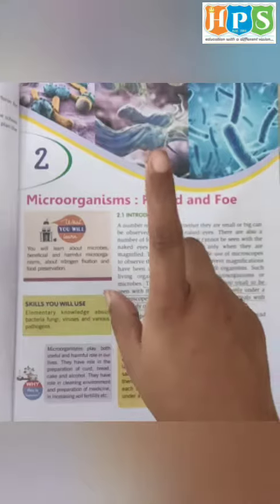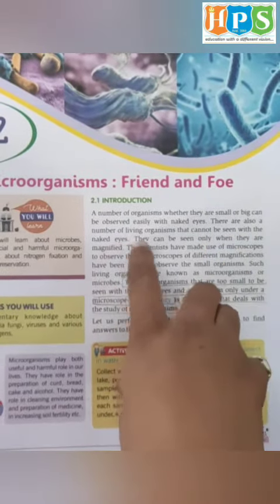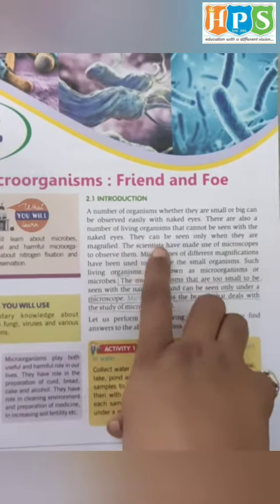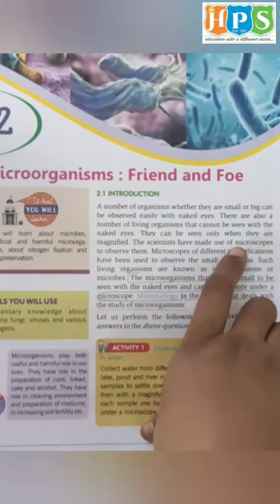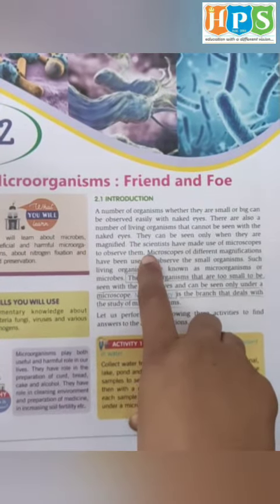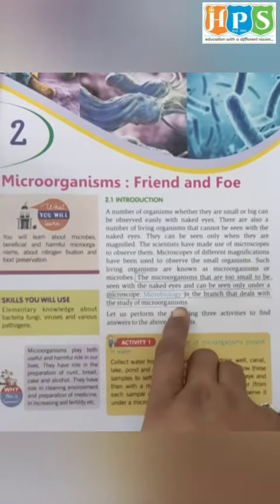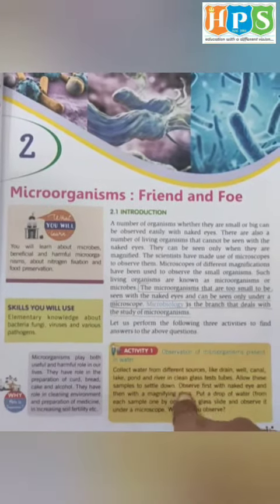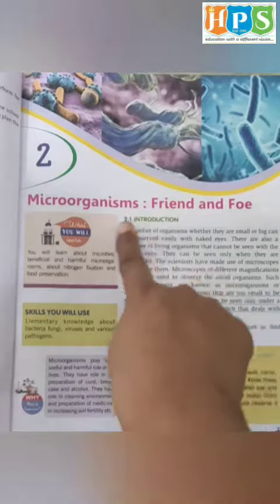CHAPTER - 2, MICROORGANISMS : FRIEND AND FOE, GRADE 8, SUBJECT - SCIENCE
THIS VIDEO IS BASED ON CHAPTER OF SUBJECT SCIENCE OF GRADE 8.